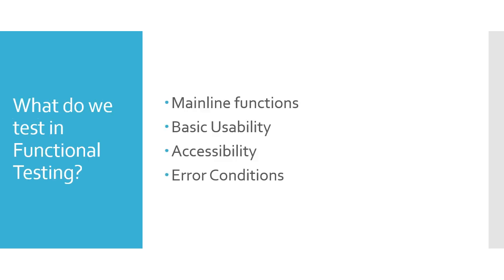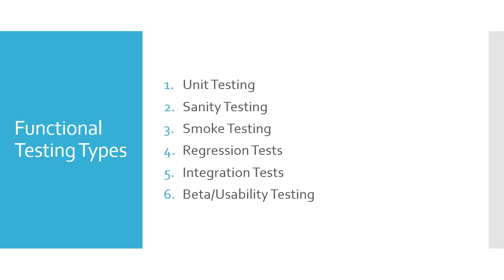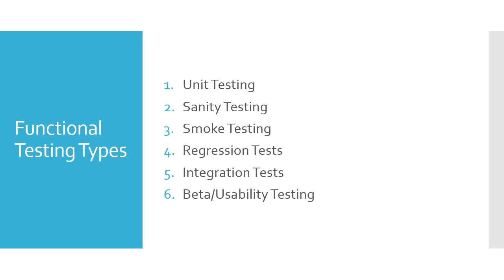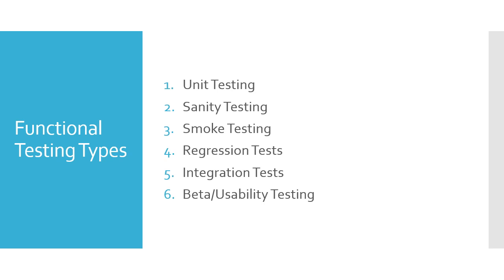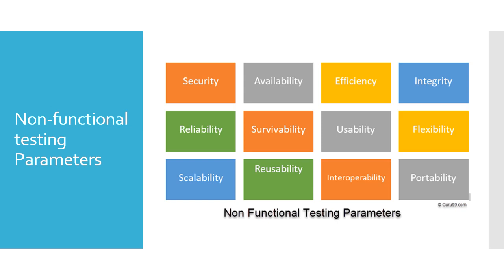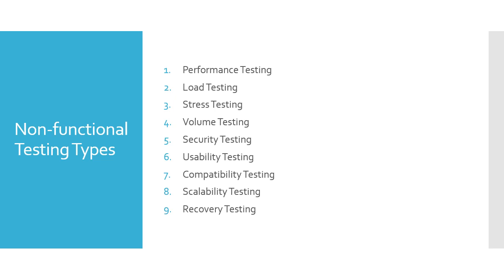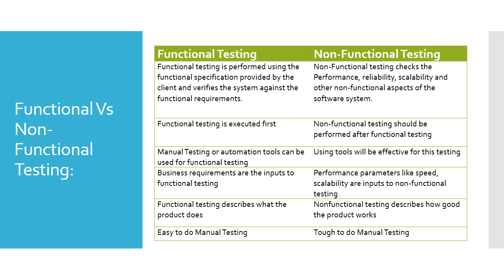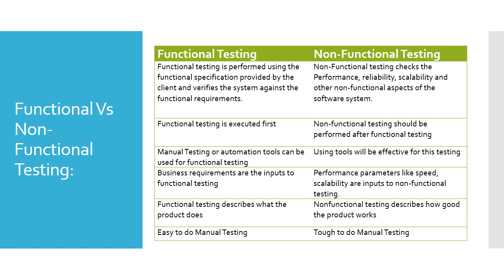Functional Testing Vs Non-Functional Testing Complete Explanation